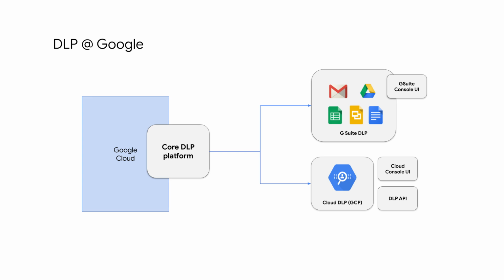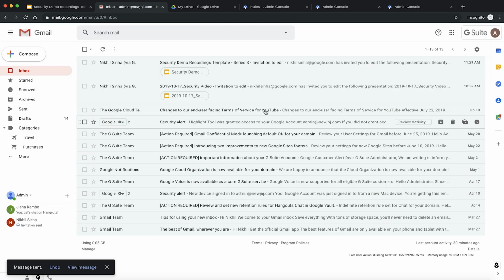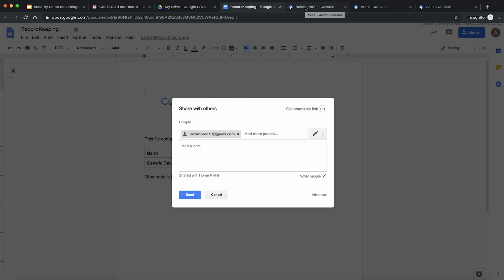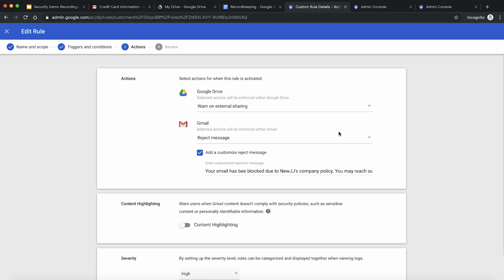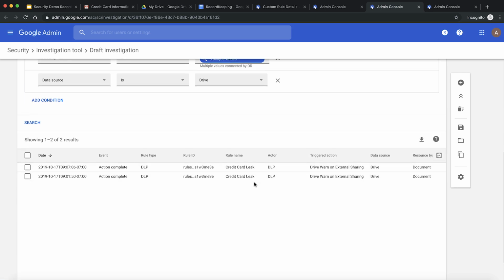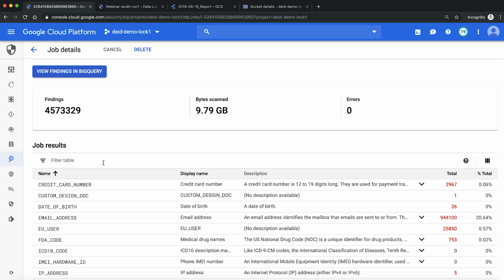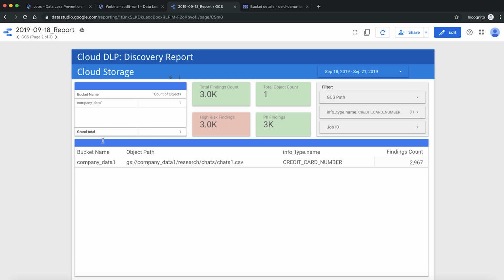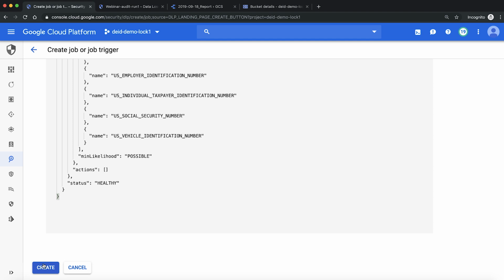How can I stop exfiltration with data loss prevention?